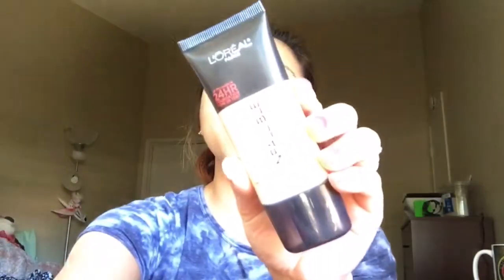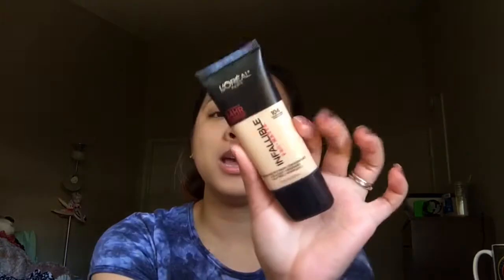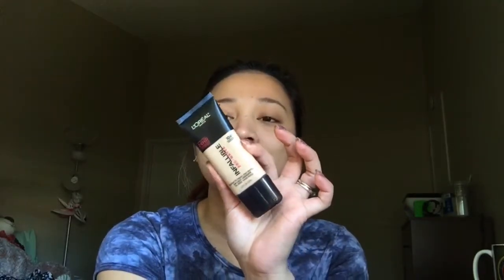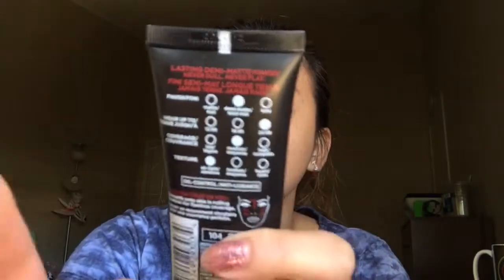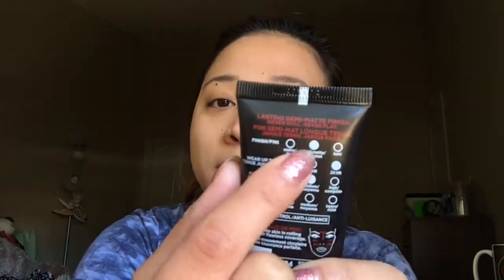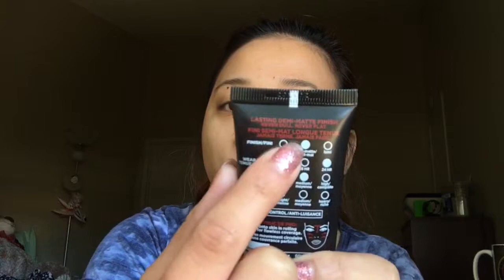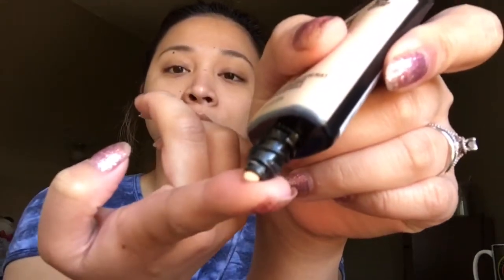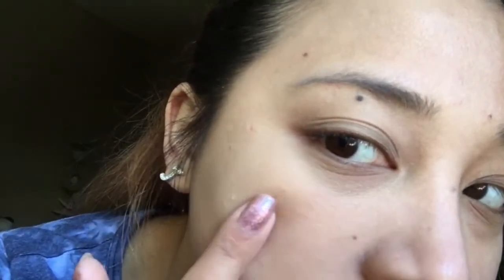Loreal infallable pro matte foundation review and demo ➕ photos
snapchat and instagram: justlikerbel